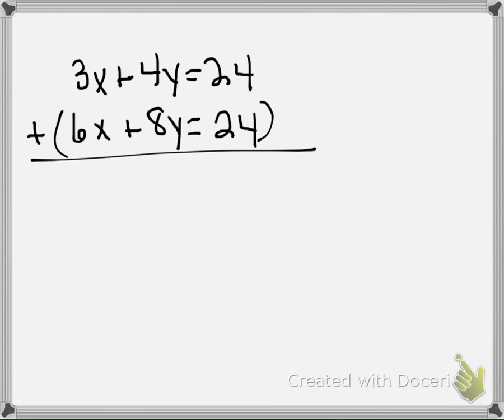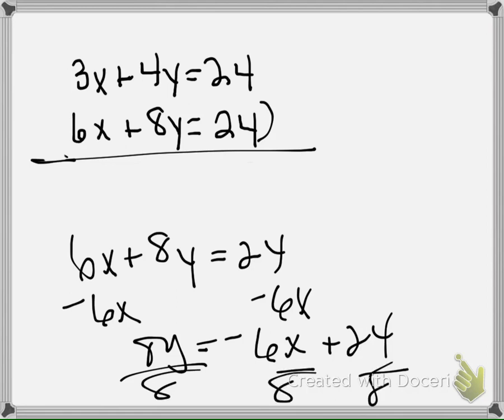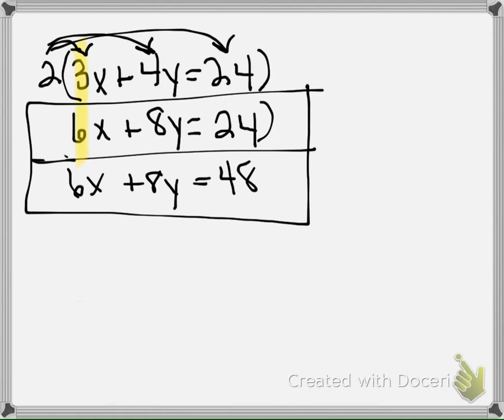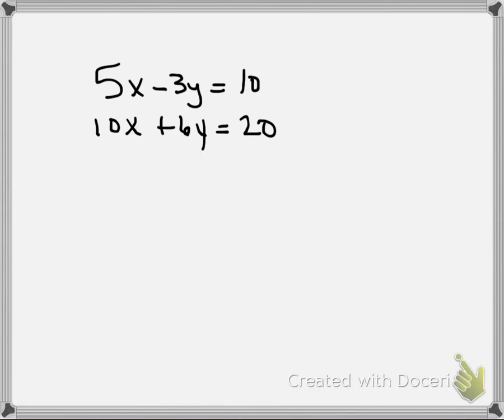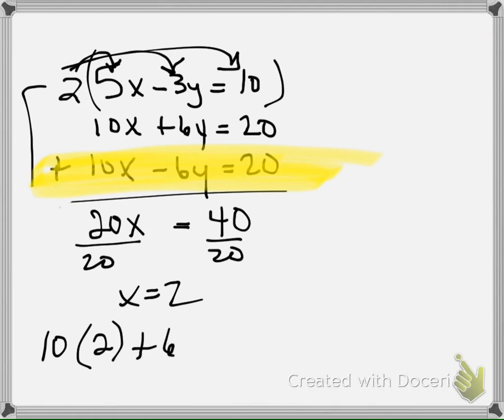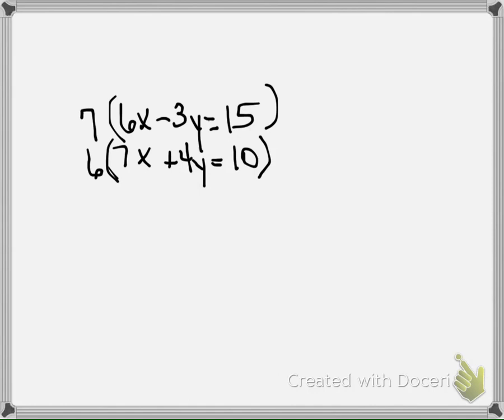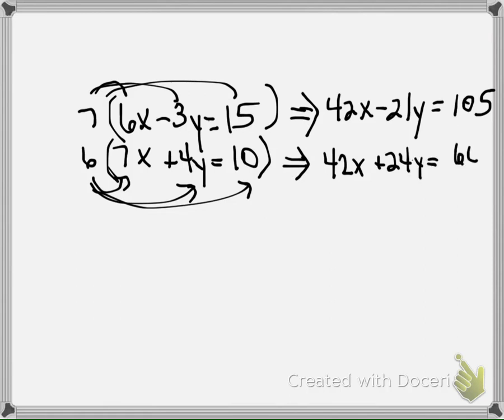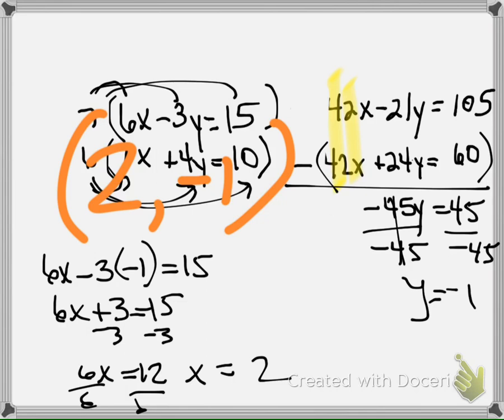alg 1 6 3 2 worksheet solving systems